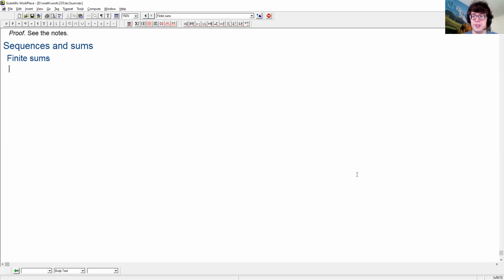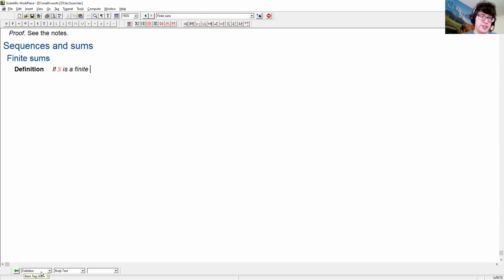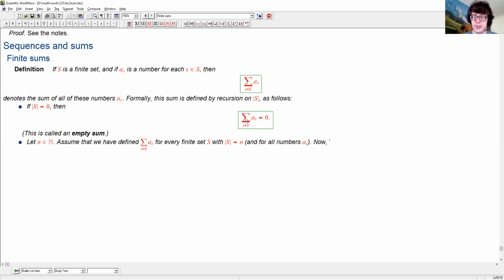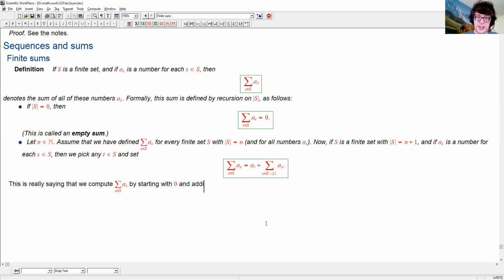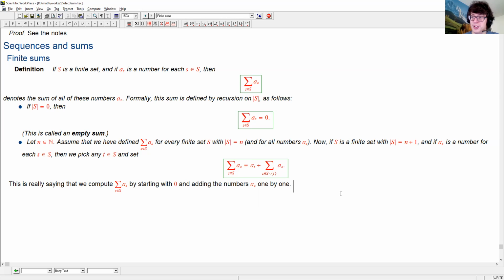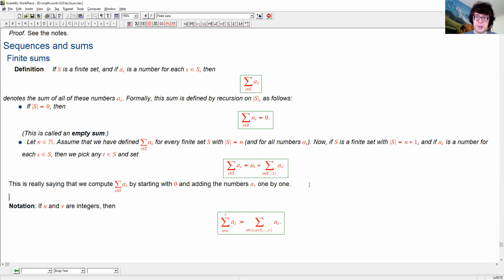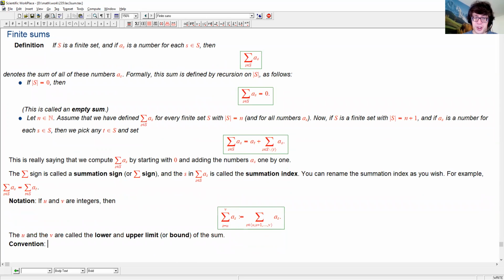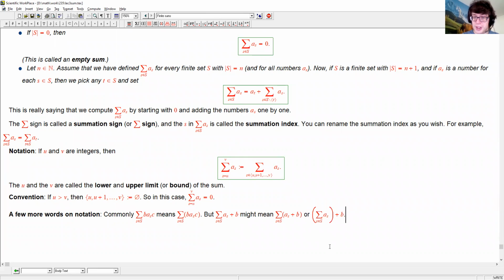Drexel Math 235 Fall 2020, Lecture 3 Segment 3: Defining finite sums